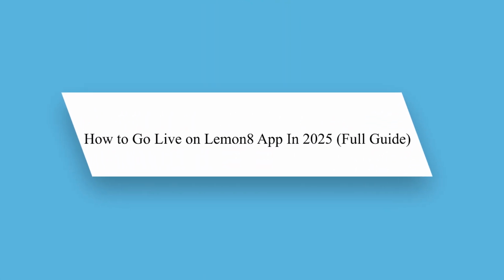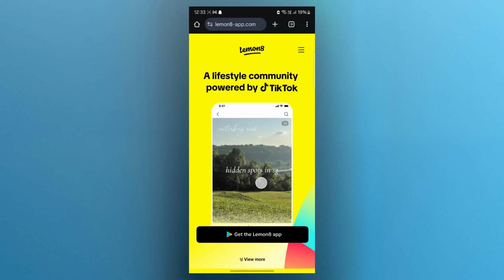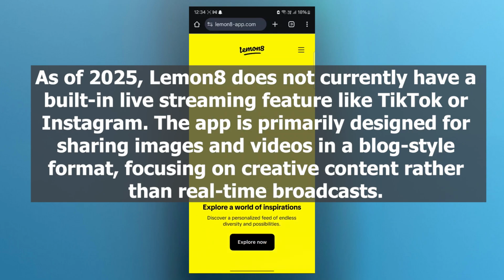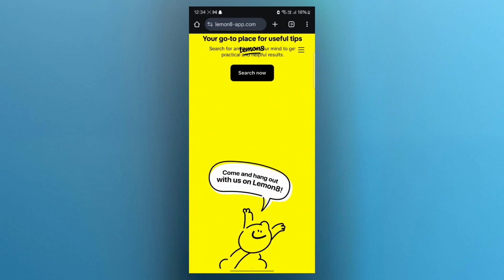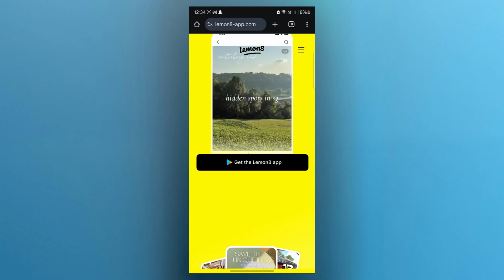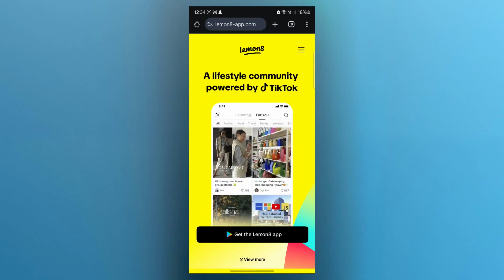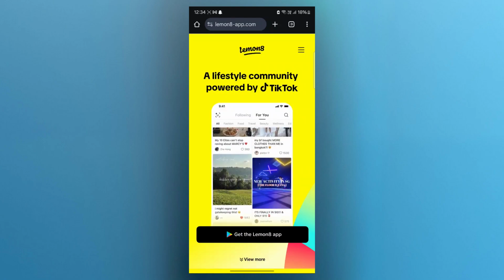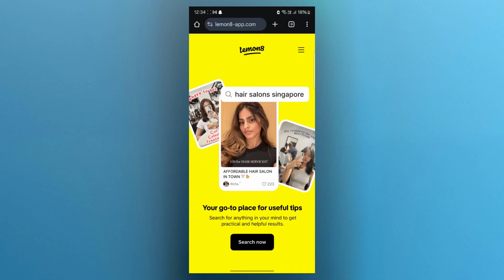How To Go Live On Lemon8 App 2026 (Full Guide)